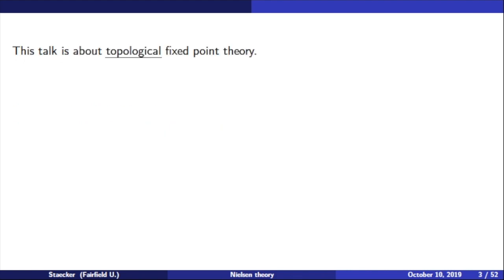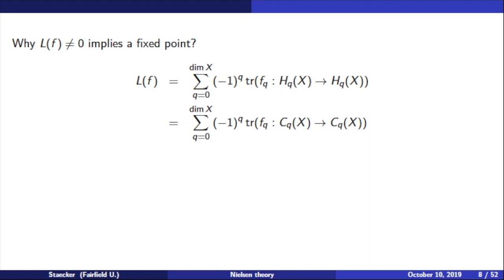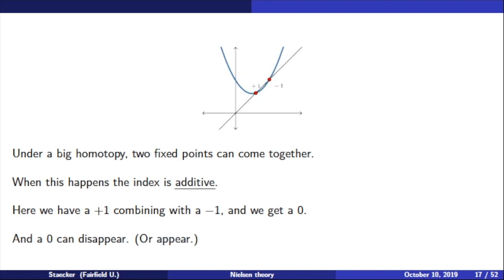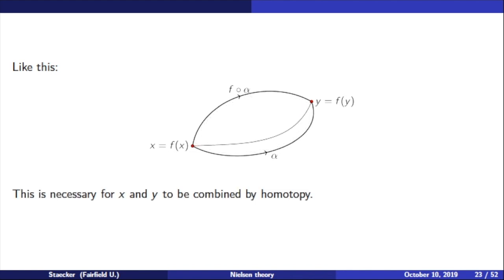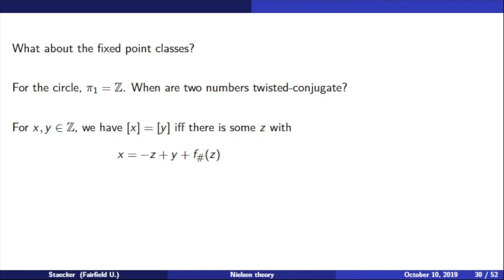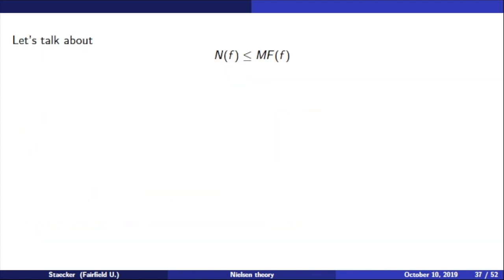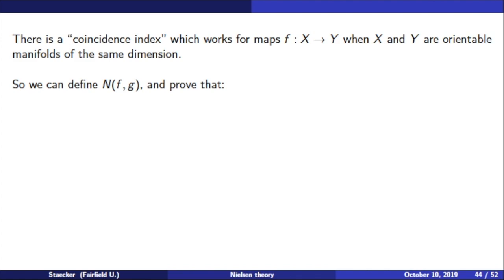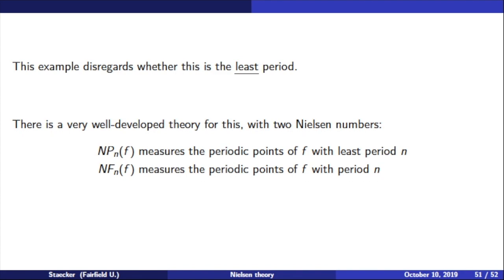Intro to Nielsen fixed point theory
A talk given by Chris Staecker at King Mongkut's University of Technology Thonburi, Bangkok, Thailand, on October 10 2019.

Covers basic definitions and results of Nielsen fixed point theory, plus a few minutes about Nielsen-type theories for coincidence and periodic points.

Should be understandable to math graduate students with some basic algebraic topology background (fundamental and homology groups).